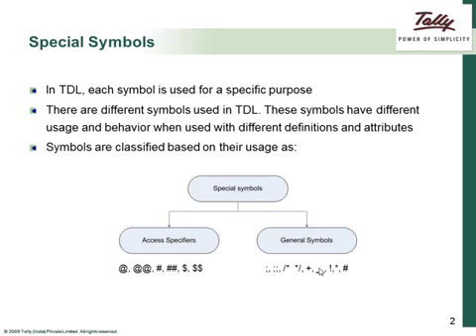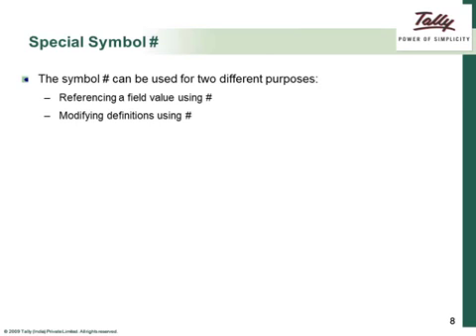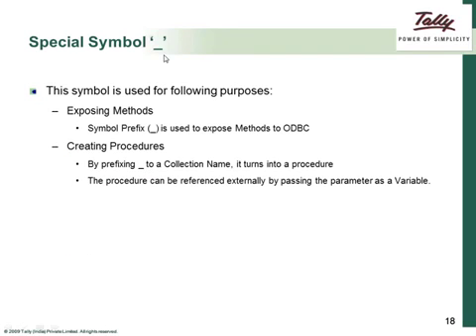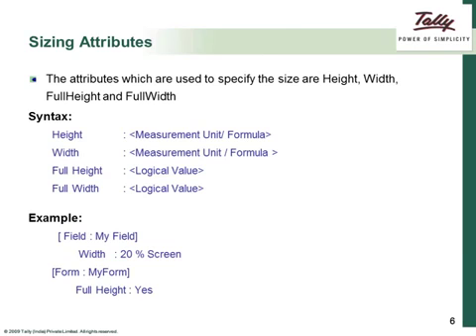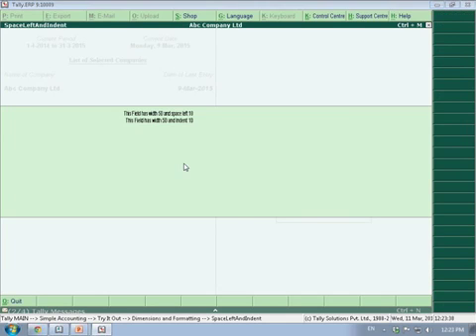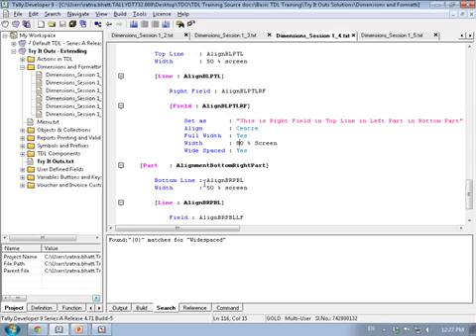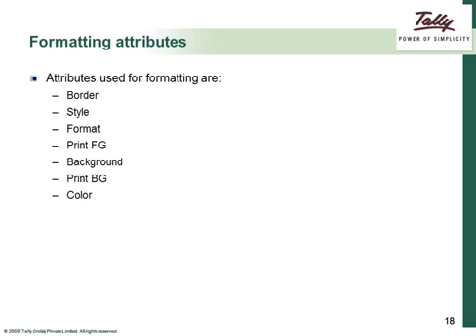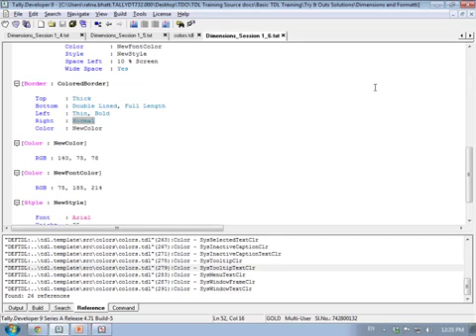TDL Training Session 2 | Learn TDL online | TDL Basic Training | TDL Tutorial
• Learn how to do customization in Tally
• TDL basic training
• TDL programmer
• Tdl learning center
• Tally customization Training
• Tally Developer Training
• Tally tdl book
• tdl tally definition language programming Courses
• tally customization
• tdl expert
• learn tdl
• tdl tutorial
• write your first tdl in tally
• Introduction to Tally Definition Language (TDL)